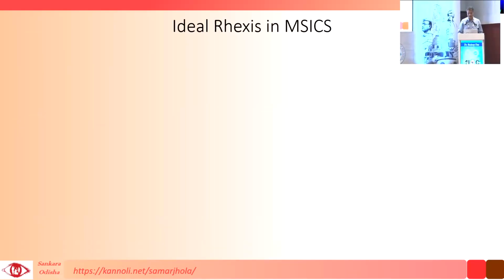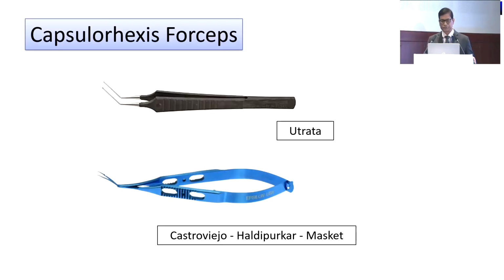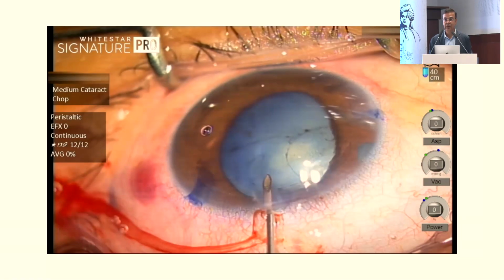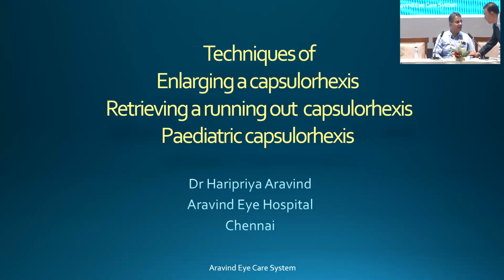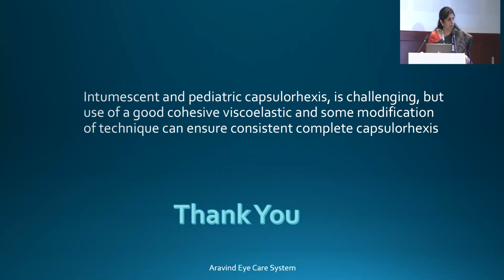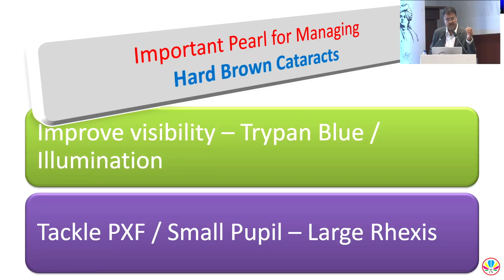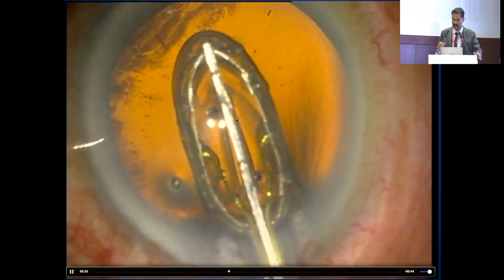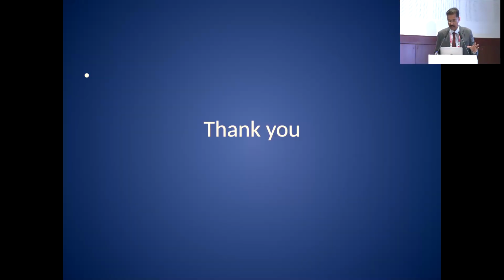AIOC2024 - IC79 - Dr.Minu M. Mathen - "All about Capsulotomy: Avoiding and managing complication....